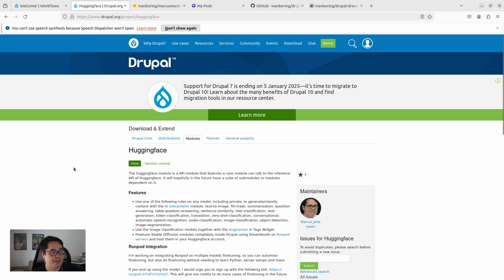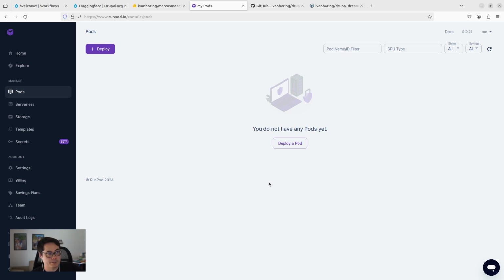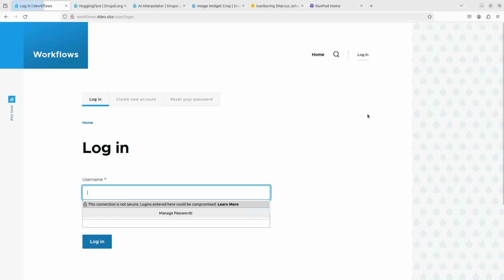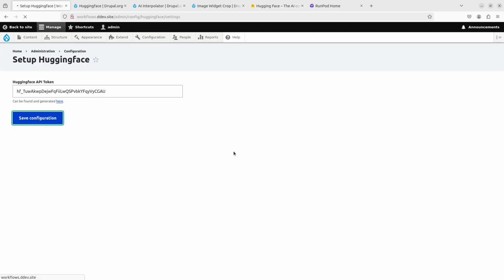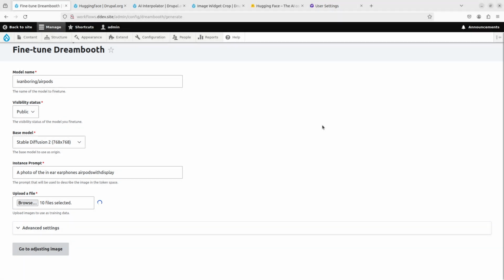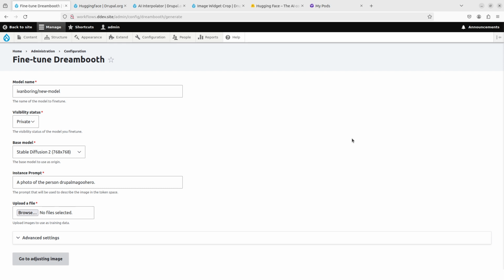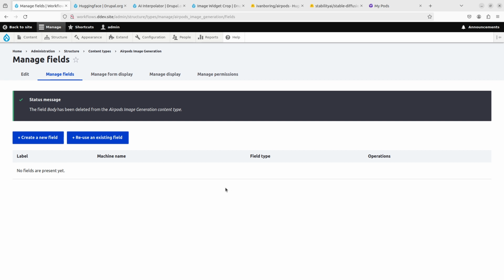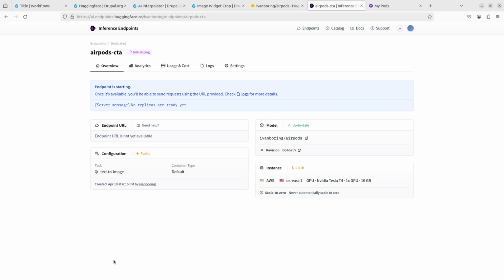Finetune and use custom Stable Diffusion model without leaving Drupal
This video will showcase how you can use Drupal as your end-to-end shop for taking a Stable Diffusion (text-to-image) model and finetune them with a concept like your own face for instance and reuse that for generation. All done in Drupal. No Python or scripting is needed!

This opens up a whole new world of personalization for you and your company. These models can then be used either to generate via the inference endpoints on Huggingface or to download them to other providers or run it completely locally.

The two services you need are Huggingface (free) for hosting the model and inference and Runpod to host GPU machines with enough juice to finetune.

The price for a SD1.4 model is around $0.5 and for a SD2 $1.

If you will signup for Runpod and like my videos, please use the following link so I can get access to more credits to play around even more.